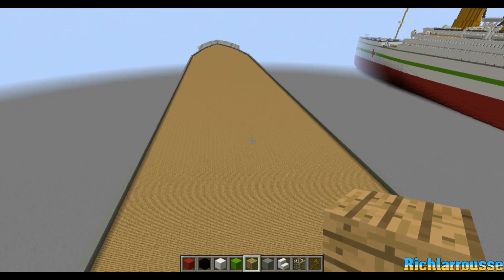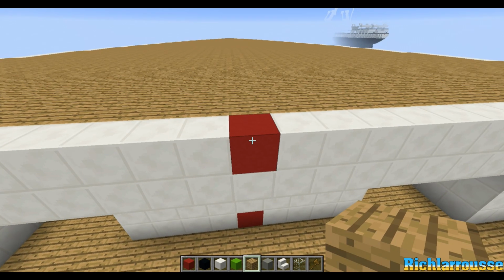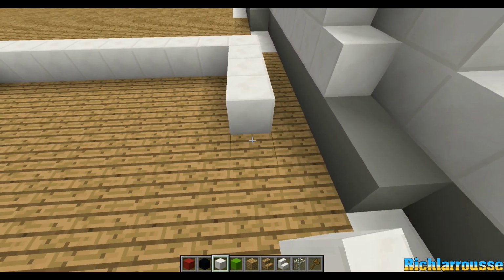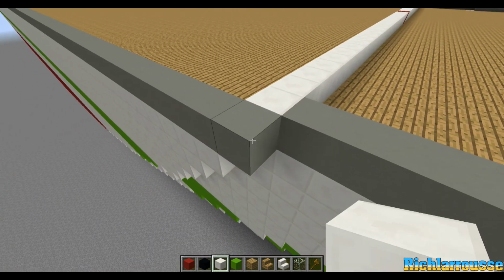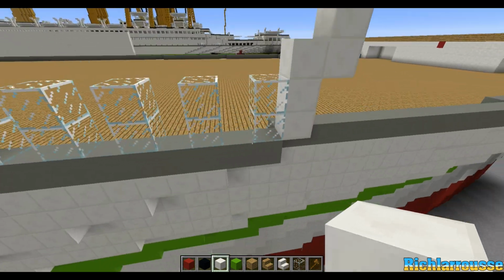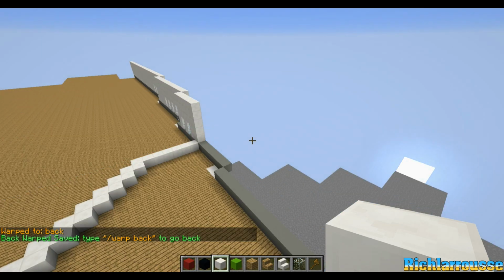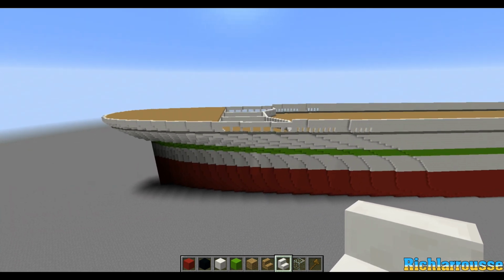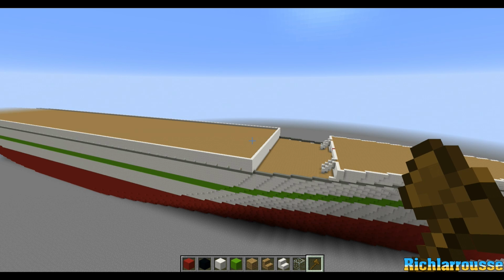HMHS Britannic, Minecraft Tutorial part 3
Part 3 of my video tutorial on how to build the HMHS Britannic
 in Minecraft. (Titanic's sister ship)

Part 3 sees the construction of the ships Forecastle deck, Poop deck and main deck superstructure.

Part 4 will focus on the second section of the ships superstructure.

This is an updated design. Replacing some areas of my 2018 tutorial.
The Hull is all new as well as a few tweaks to the ships superstructure,

Remember if you wish to build this ship as part of a downloadable project, a Youtube video or a conversion to other games, Then please give me credit for the design, I spend many hundreds of hours building these ship and do't get much for it, so a little more support is appreciated, Thank you

HMHS Britannic (/brɪˈtænɪk/) was the third and final vessel of the White Star Line's Olympic class of steamships and the second to bear the name "Britannic." She was the fleet mate of both the RMS Olympic and the RMS Titanic and was intended to enter service as a transatlantic passenger liner.

Britannic was launched just before the start of the First World War. She was designed to be the safest of the three ships with design changes actioned during construction due to lessons learned from the sinking of the Titanic. She was laid up at her builders, Harland and Wolff, in Belfast for many months before being put to use as a hospital ship in 1915. In 1915 and 1916 she served between the United Kingdom and the Dardanelles. On the morning of 21 November 1916 she was shaken by an explosion caused by a naval mine of the Imperial German Navy near the Greek island of Kea and foundered 55 minutes later, killing 30 people.

There were 1,065 people on board; the 1,035 survivors were rescued from the water and lifeboats. Britannic was the largest ship lost in the First World War. The loss of the ship was compensated by the award of SS Bismarck to the White Star Line as part of postwar reparations; she became the RMS Majestic.

The wreck was located and explored by Jacques-Yves Cousteau in 1975. The vessel is the largest passenger ship on the sea floor

Richlarrousse
2020